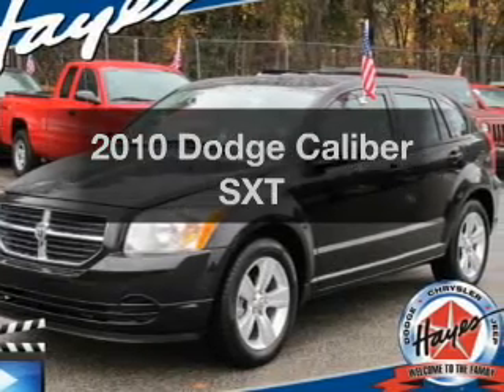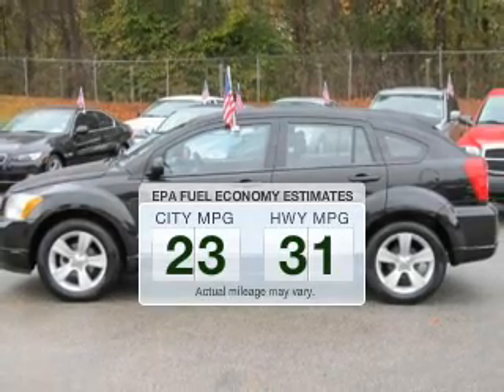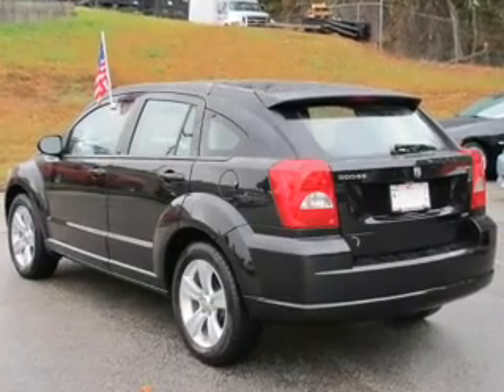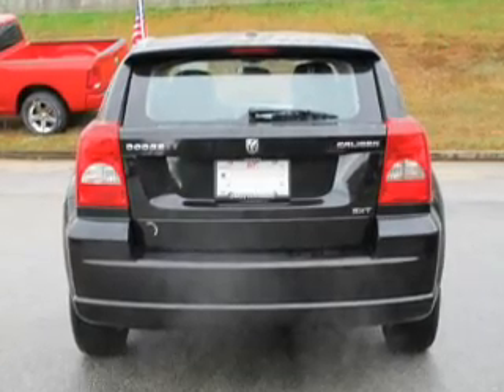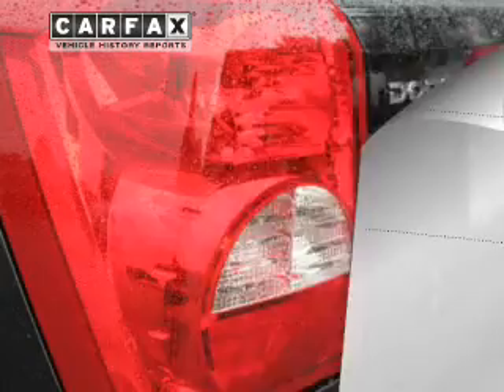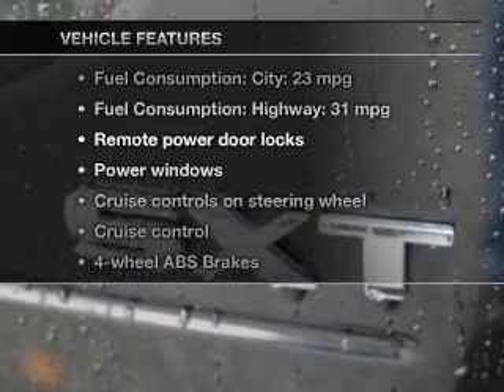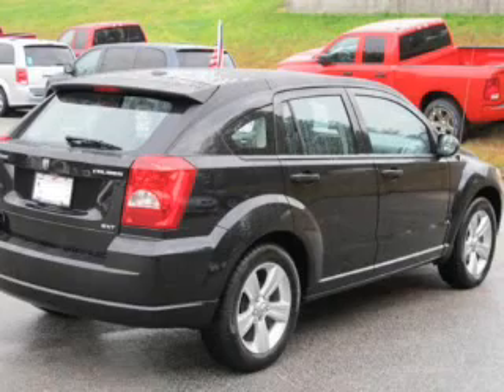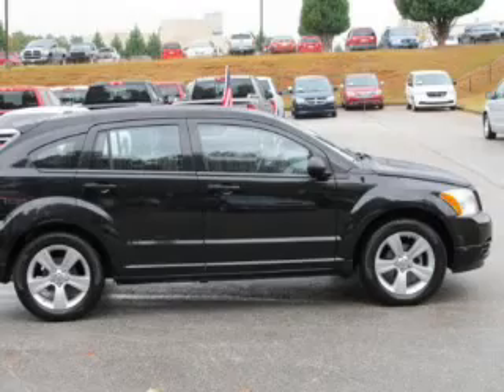2010 Dodge Caliber - Lawrenceville GA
Year: 2010
Make: Dodge
Model: Caliber
Trim: SXT
Engine: 2.0 liter inline 4 cylinder 16 valve
Transmission: Automatic
Color: Black
Mileage: 48539
Address:
719 W. Pike St